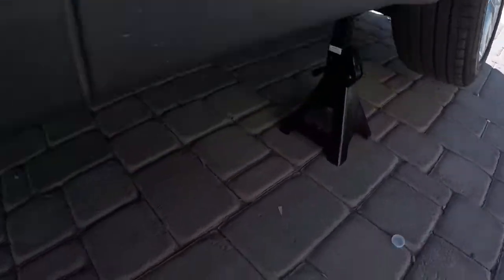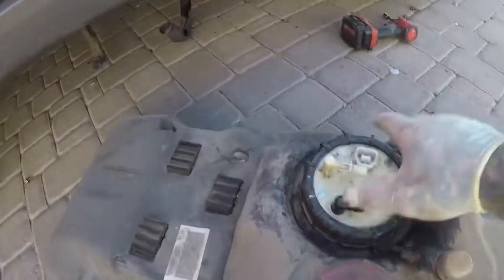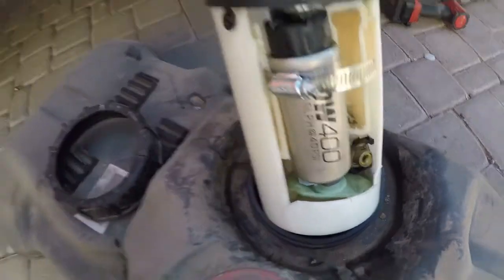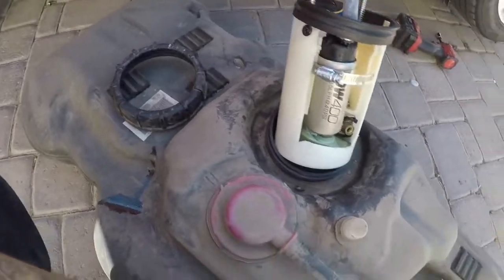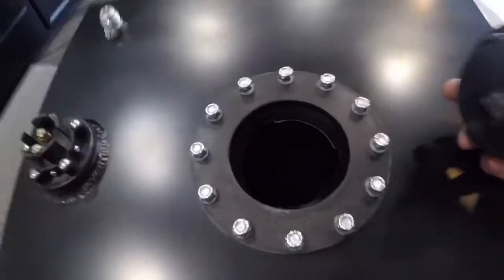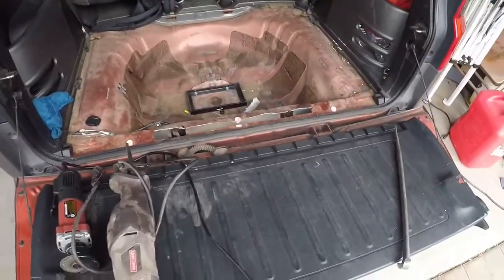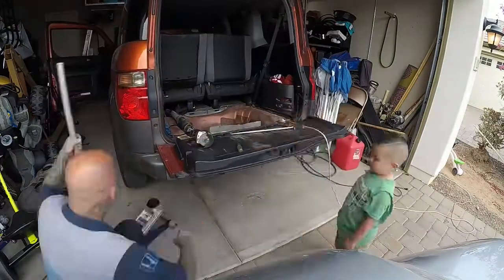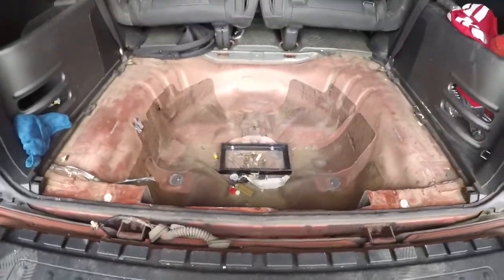1000hp Honda Element fuel system part 1 of 2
Removing the stock fuel tank and installing a @JEGSHighPerformance fuel cell and filters, along with a Magnafuel 750 pump  with cutting the spare tire well